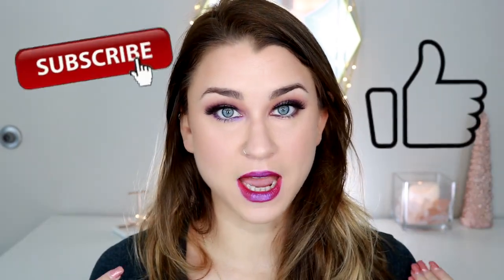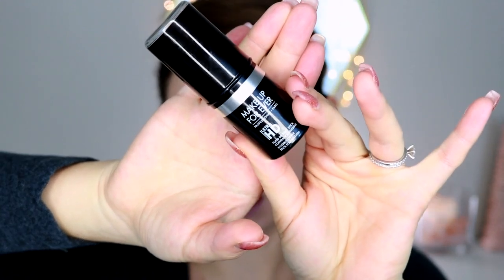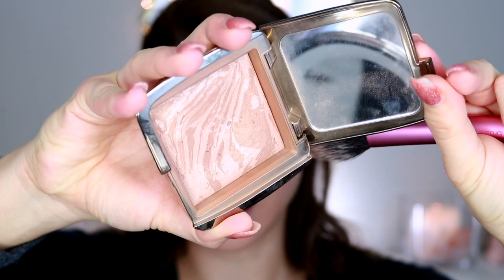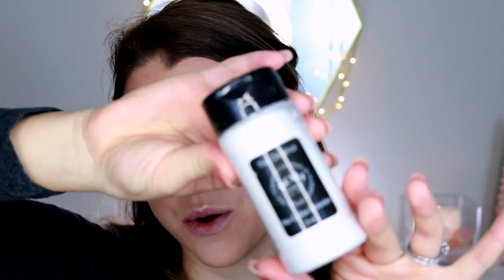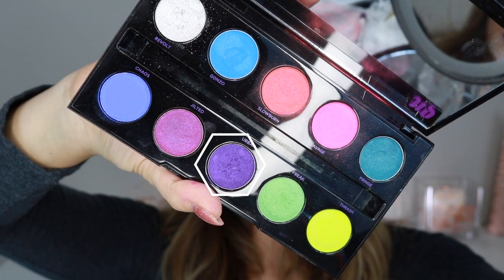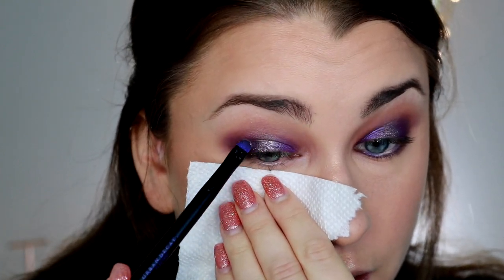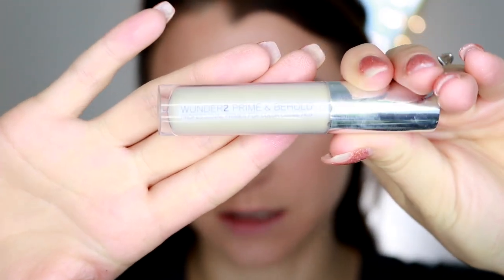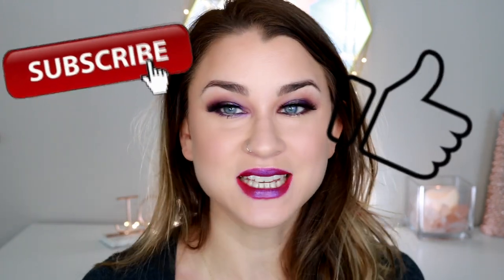PANTONE COLOR OF THE YEAR '18 | ULTRA VIOLET MONOCHROMATIC MAKEUP! | Beauty Banter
Pantone just released their COLOR OF THE YEAR for 2018 and it's ULTRA VIOLET! This video is a monochromatic makeup look!

This video is a full face of makeup inspired by the Pantone Color of The Year: Ultra Violet! I went for a monochromatic vibe and did a halo eye and a duo chrome purple lip. Hope you love it as much as I do! xx

Products:::...
-Glamglow Glowstarter Mega Illuminating Moisturizer
-Sephora Collection Perfection Mist Airbrush Foundation- Light
-Urban Decay All Nighter Concealer-Light Neutral *REVIEW COMING*
-MAC Pro Longwear Pressed Foundation-Medium
-Kat Von D Everlasting Face Shaper Blush- Por Vida
-Artist Couture Diamond Glow Powder-Conceited
-Anastasia Beverly Hills Brow Wiz- Clear brow gel
-Morphe 3502 Palette
-Urban Decay Vice Palette (original)
-Urban Decay Electric Palette
-Rimmel eyeliner- Aubergine
-Anastasia Beverly Hills Pro Pencil
-Nicole Guerriero x Eylure Faux Mink Lashes
-Wunder2 Cosmetics- Prime + Behold Primer
-Kylie Cosmetics Velvet Liquid Lipstick-Sprinkle
-Lime Crime Liquid Liner-Orchidaceous

VielaBeauty

Client makeup:
MakeupByMaddy.online